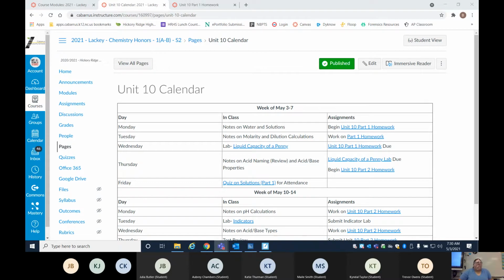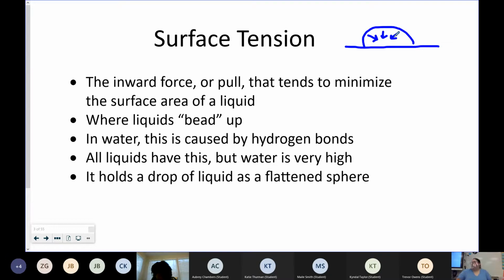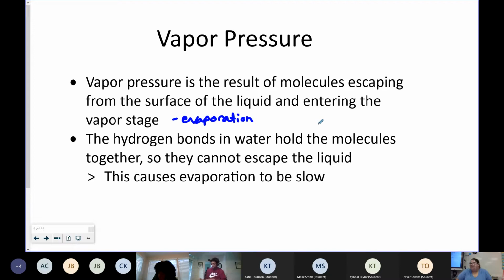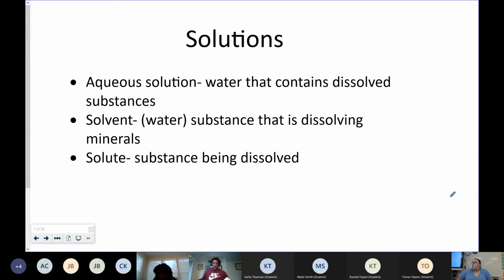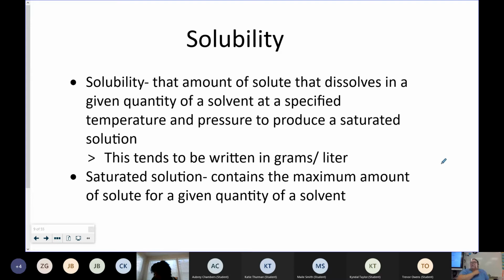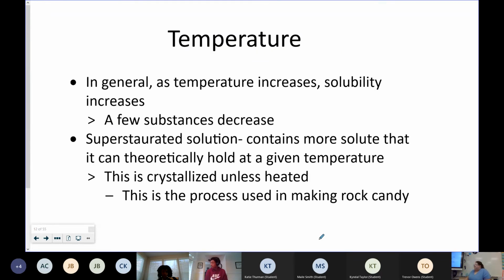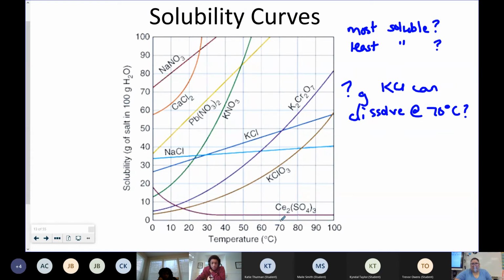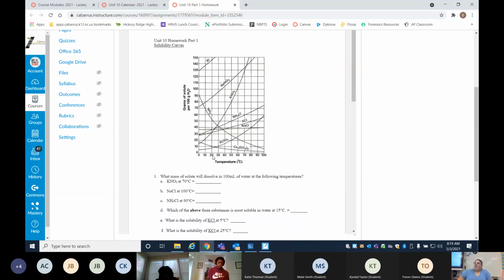Honors Chemistry 5/3/2021